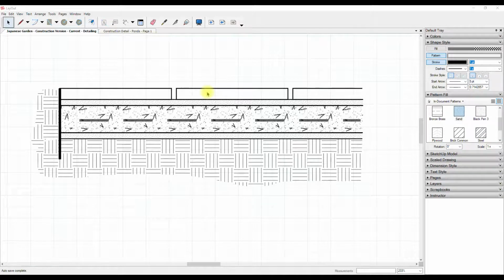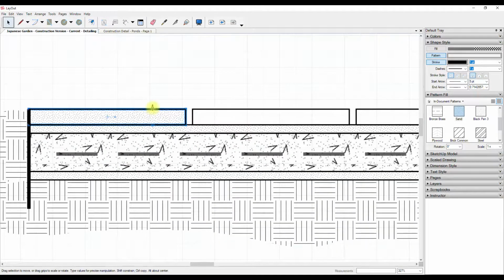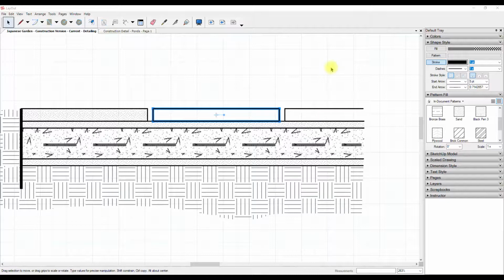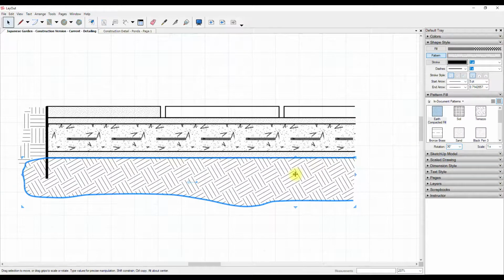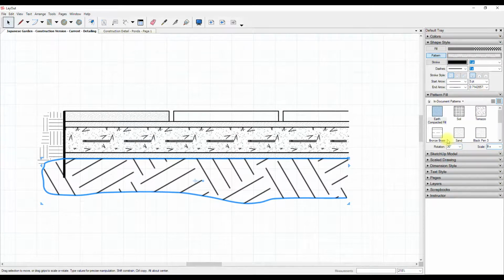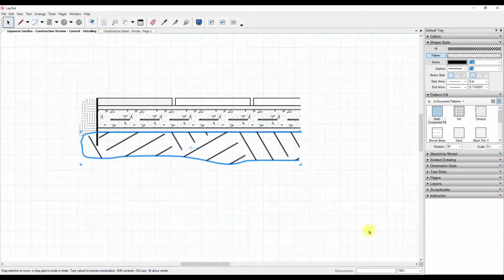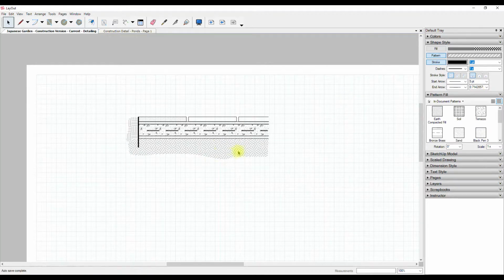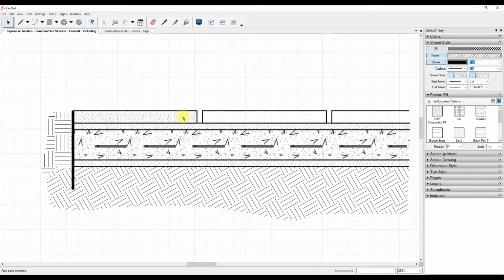Layout for SketchUp - Pattern Fills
This video shows you how to use the pattern fill tray within LayOut for SketchUp.

It is done within the context of landscape design.